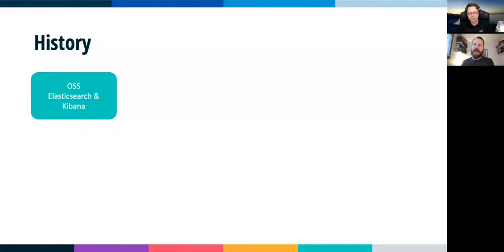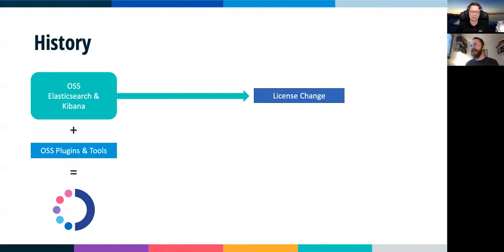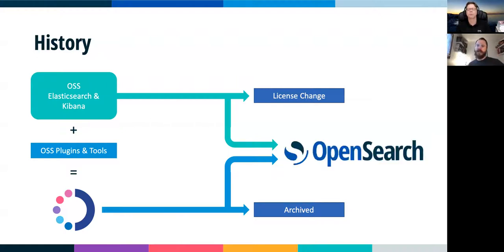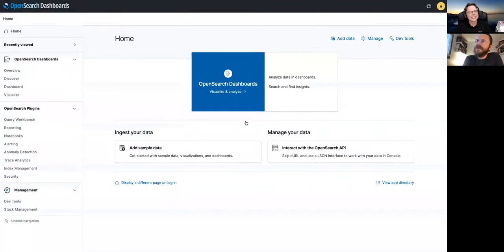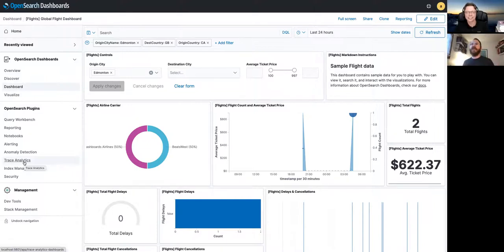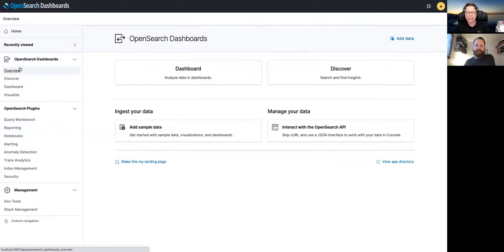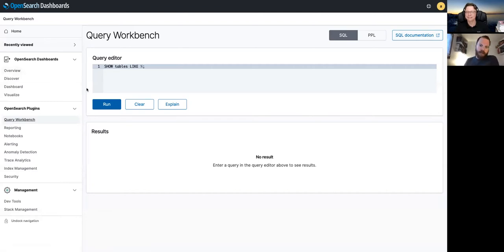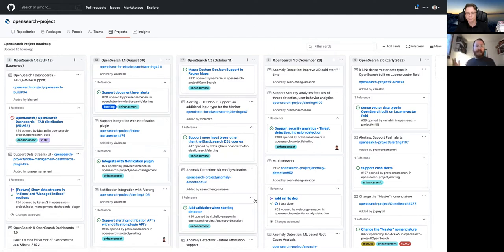OpenSearch status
In this episode of o11y@aws Kyle Davis explains what OpenSearch [1] is and shows it in action.